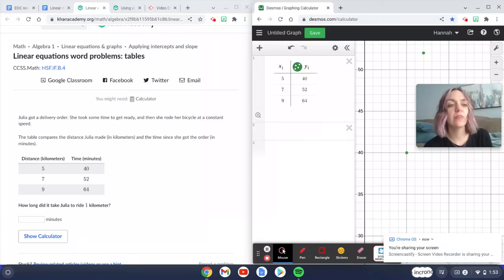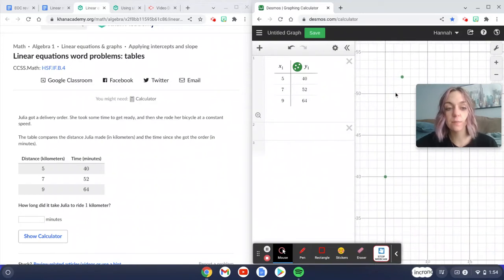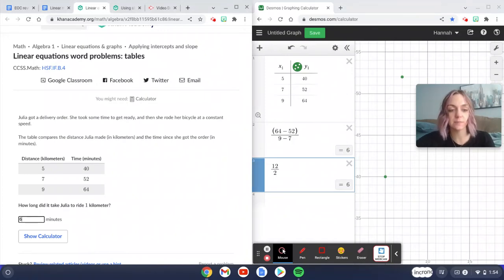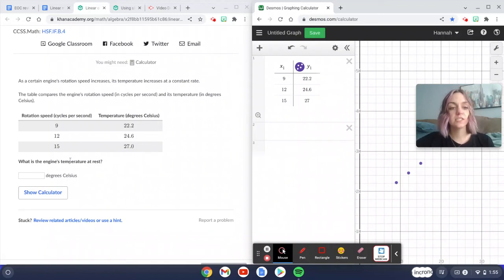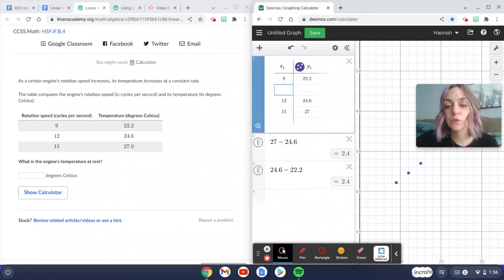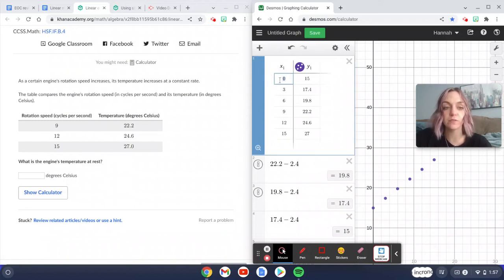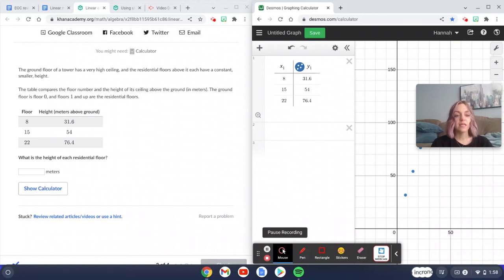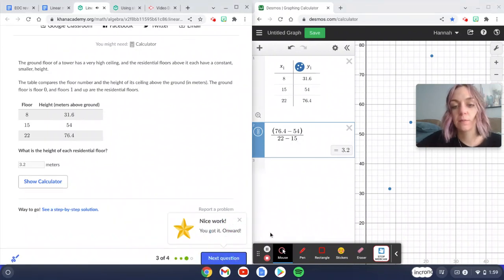Linear equations word problems: tables